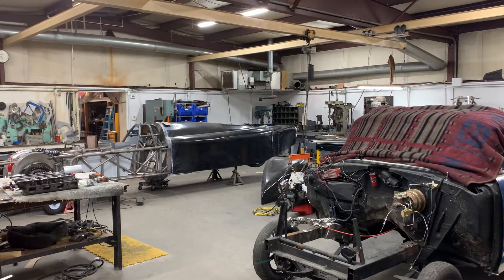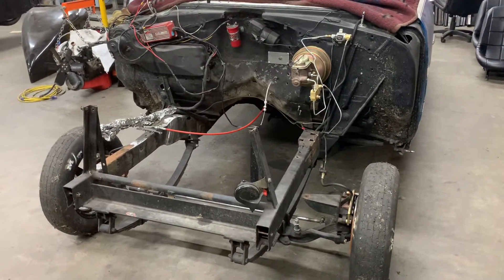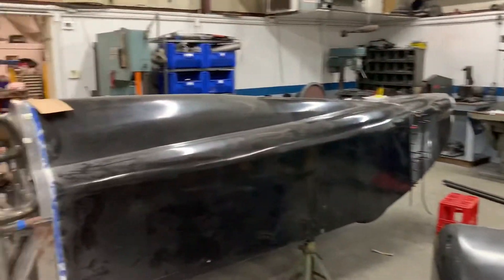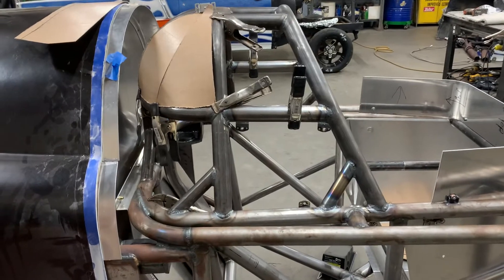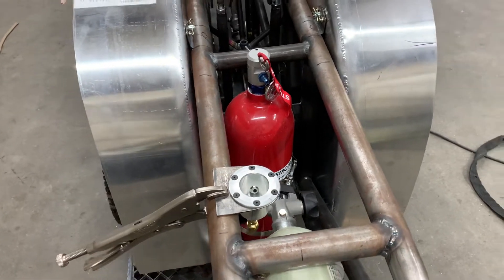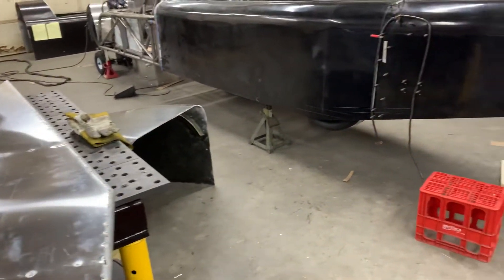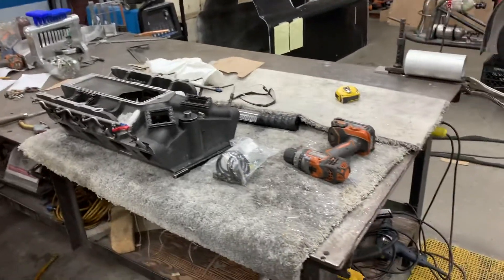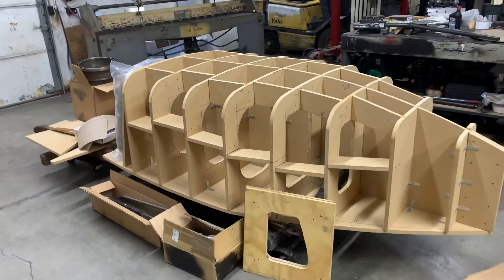Weekly Shop Update for 9/4/20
This week we were able to make some progress on the 55 Chevy Gasser. Also able to get a few projects off the list for the land speed car. I also have my personal project in the shop. phfabrication landspeed millerwelders baileigharmy sunextools @baileigh_industrial @sunextools @millerwelders